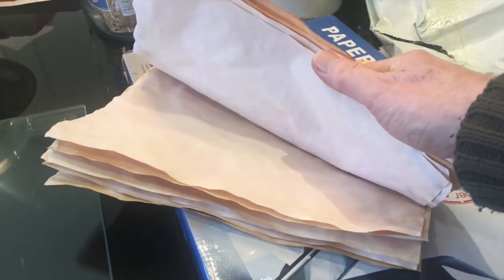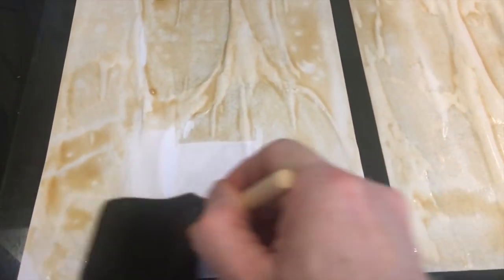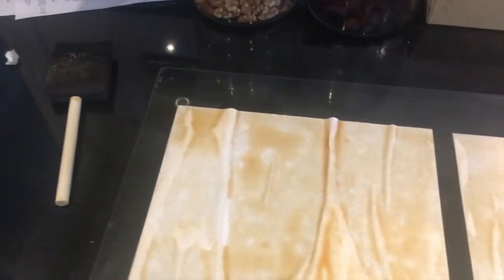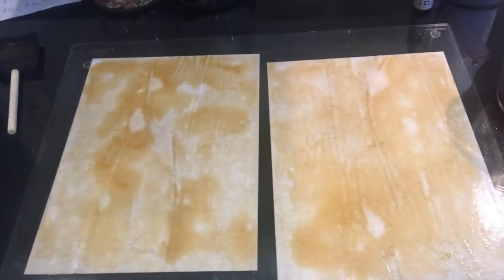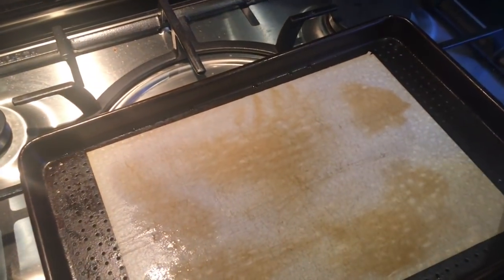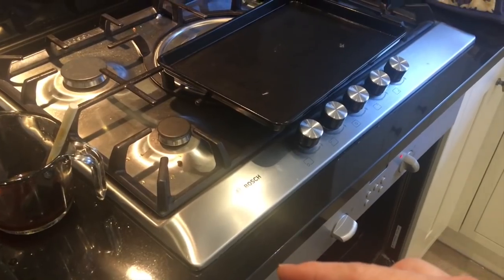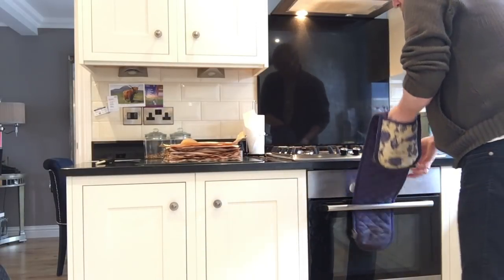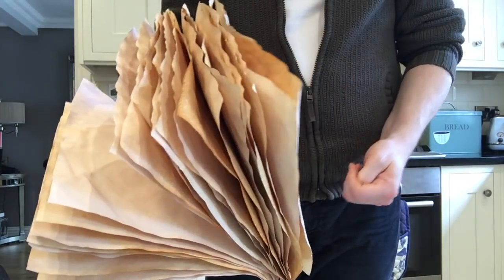The quick and easy way I tea dye my handmade journal papers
A quick video showing you how I dye my signature papers for my handmade journals. It's just one method out of hundreds that gets the job done, this is my preferred method.